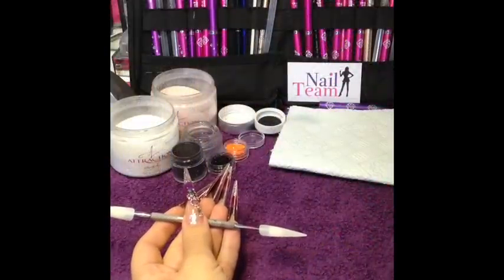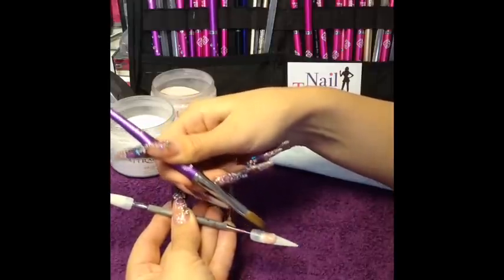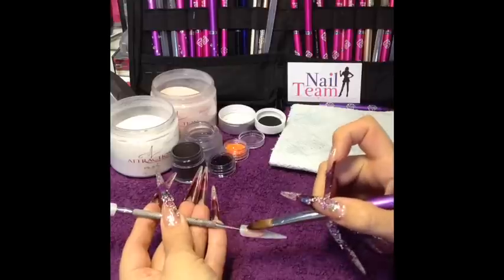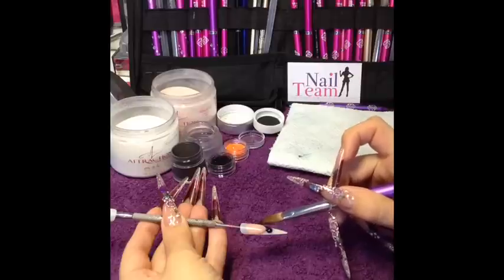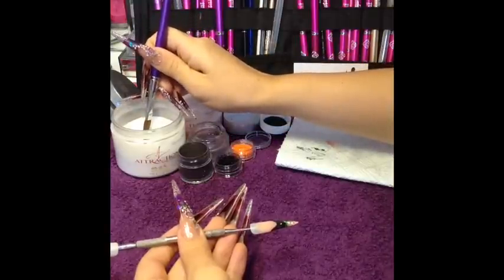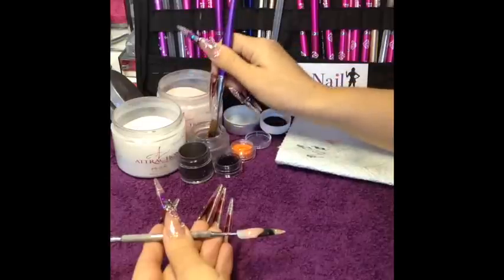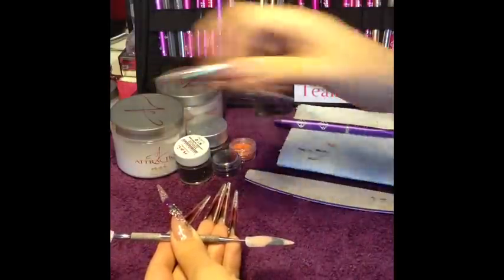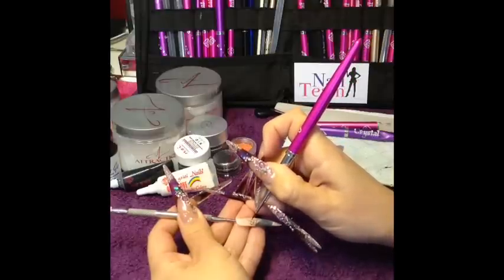Halloween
Step by step Halloween design by Gemma lambert